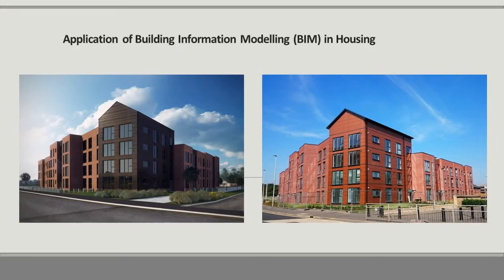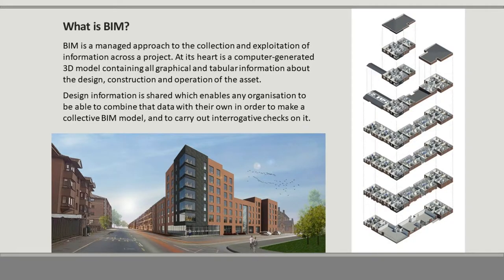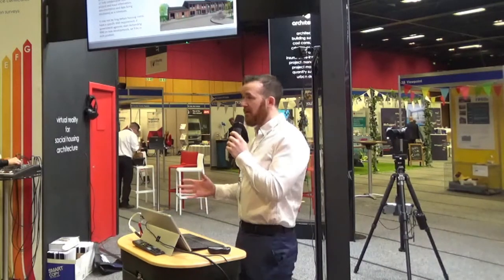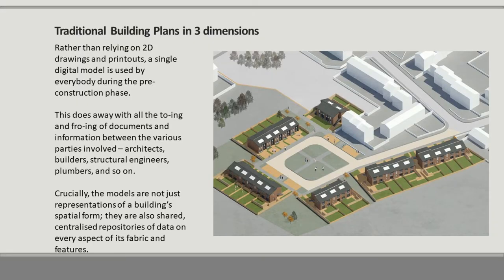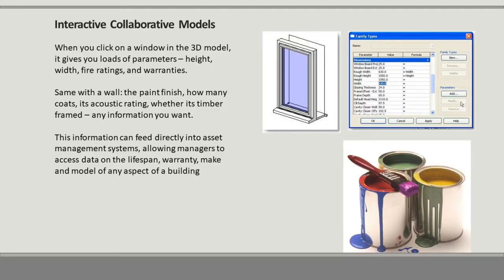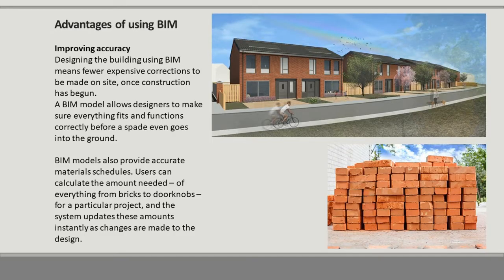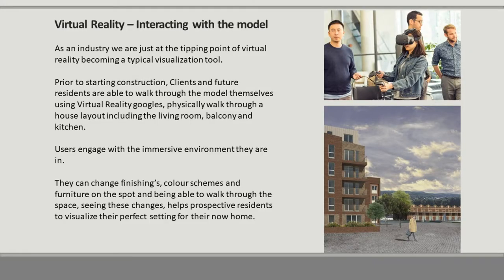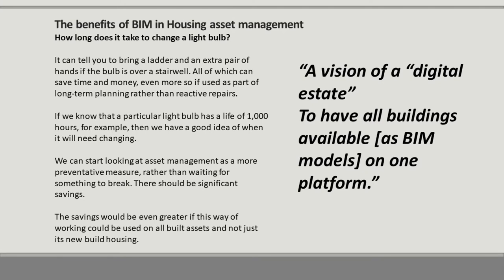BIM Presentation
Connor McGinley of Chameleon Architects talks about the application of Building Information Modelling (BIM) in Housing as part of the McDermott Group asset management fringe at Scotland's Housing Festival 2018.